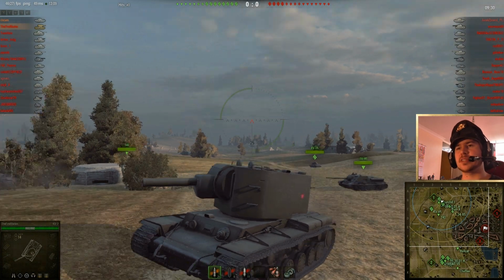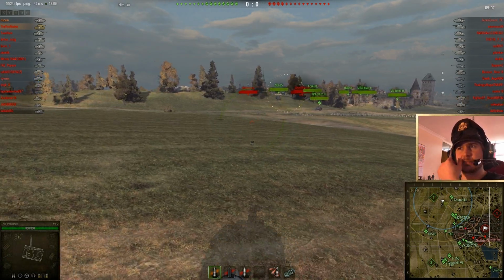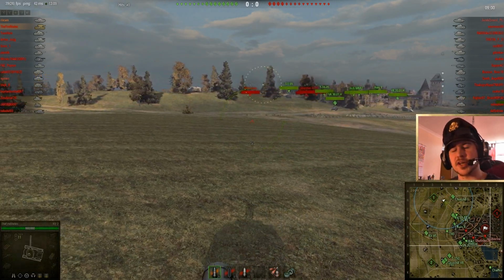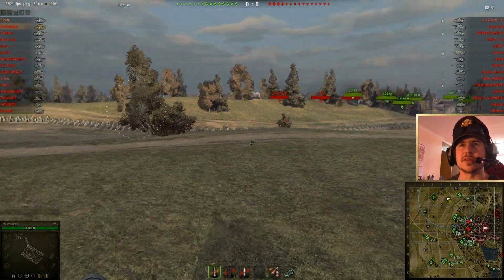C.E.V | KV 2 | HUNTER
Backup is the watchword in this run in my KV-2.

ENDING MUSIC
'Panzerlied' Made popular in the film 'Battle of the Bulge', (Annakin, 1965)